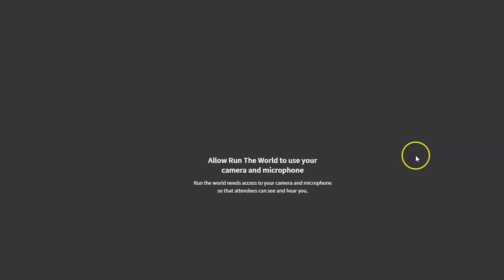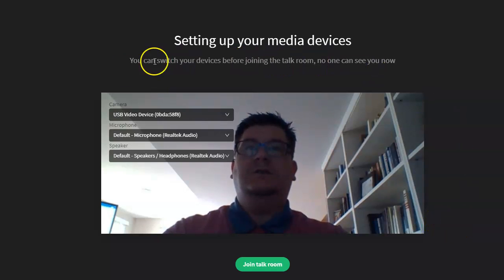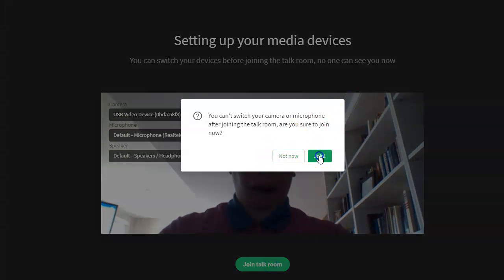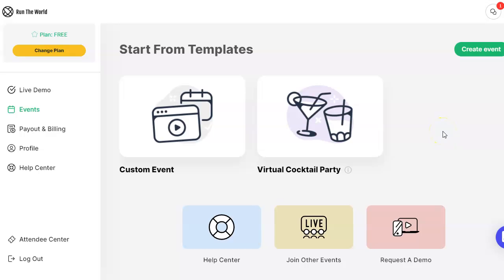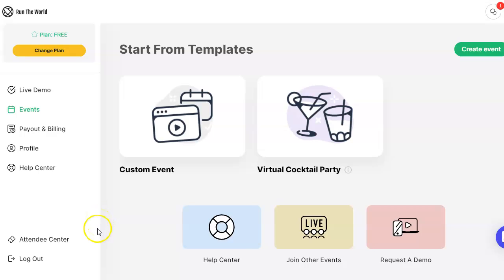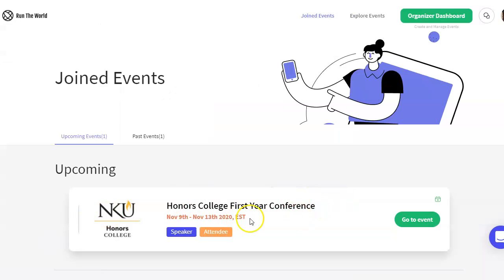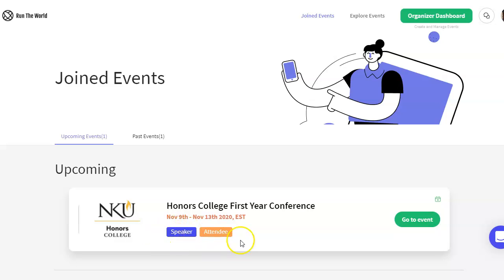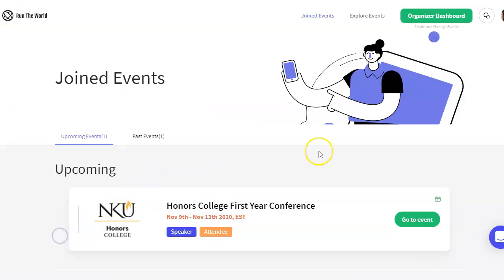Using "Run the World" for the Honors College First Year Conference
We hope that this video will help you navigate through the conference app.